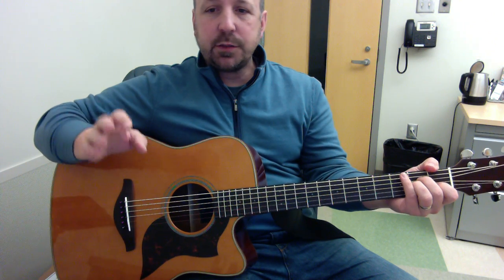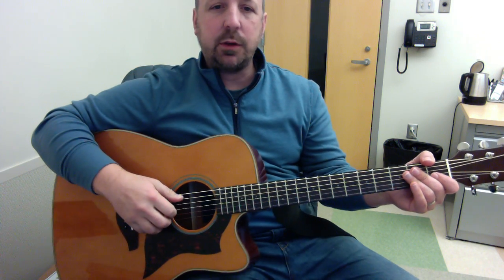Spanish Song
Review of the Accompaniment for the Spanish Song. Page 80 Guitar School